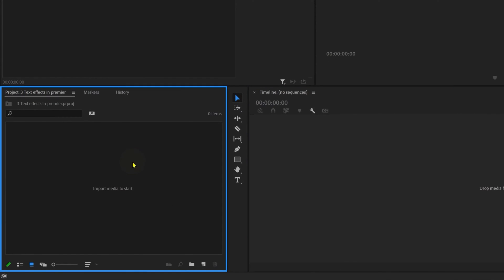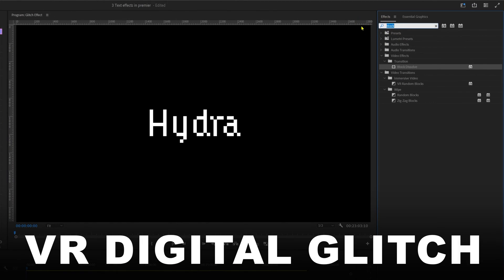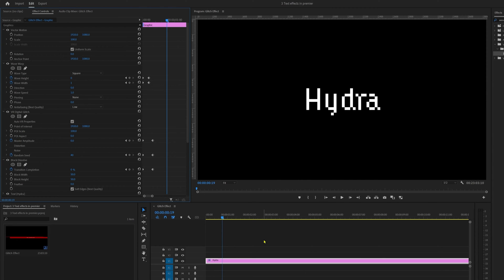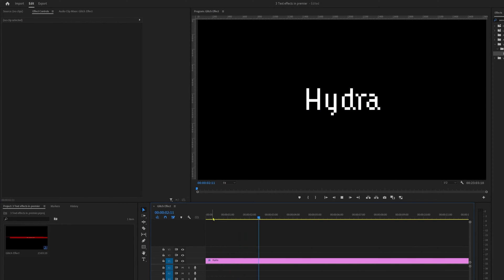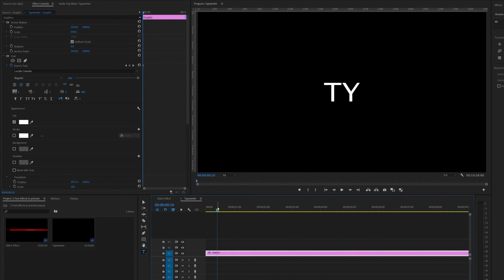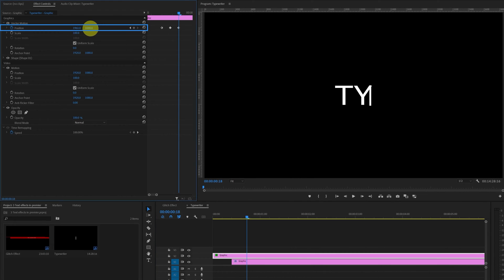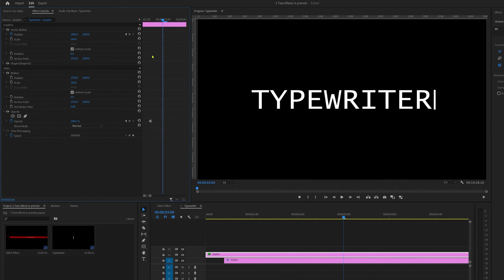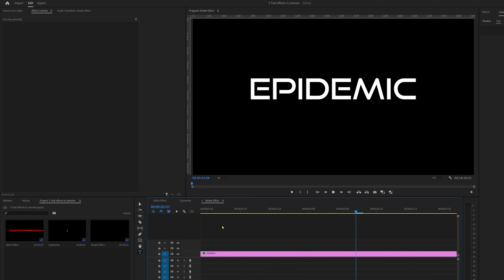3 Epic Text Effects in Premiere Pro || Premiere Pro Tutorial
In this tutorial we are going to learn how to animate these 3 epic text effects in Adobe Premiere Pro.

--Timestamps

00:00 - Introduction to text animation in Premiere Pro
00:34 - Animated Glitch Effect in Premiere Pro
03:59 - Typewriter Effect in Premiere Pro
07:18 - Strobe Effect in Premiere Pro
09:44 - Final Conclusion